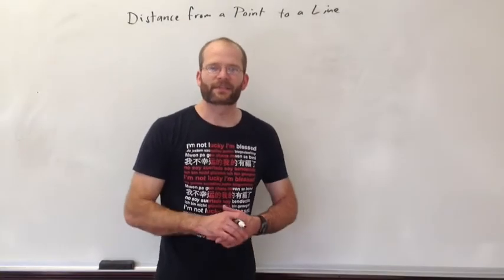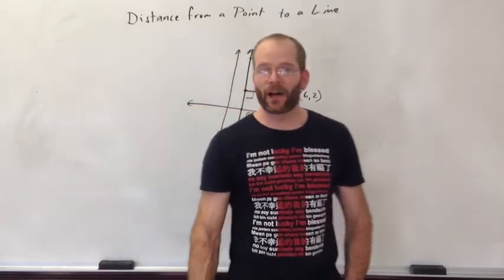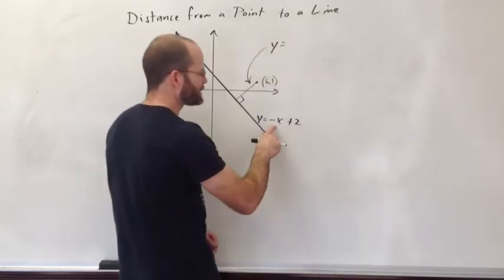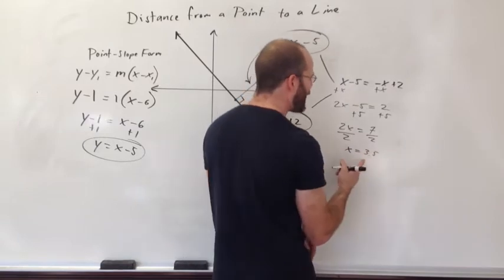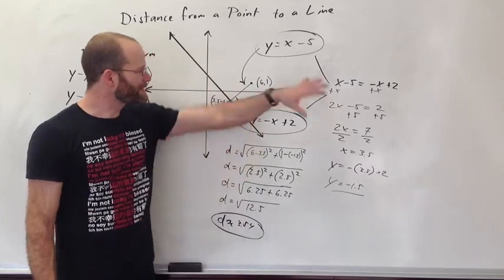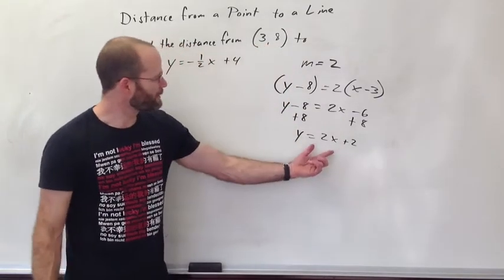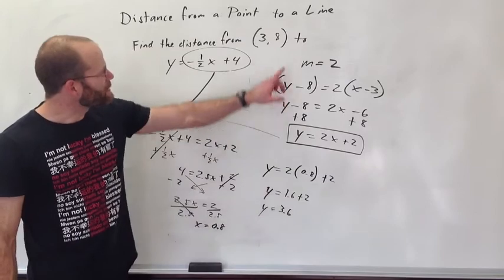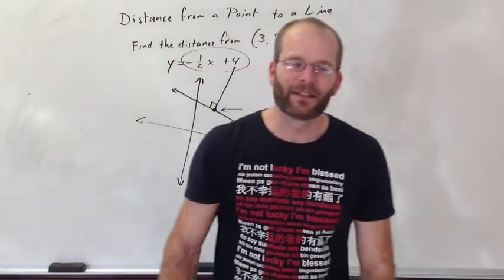Distance from a Point to a Line